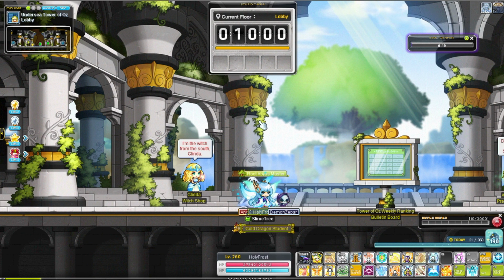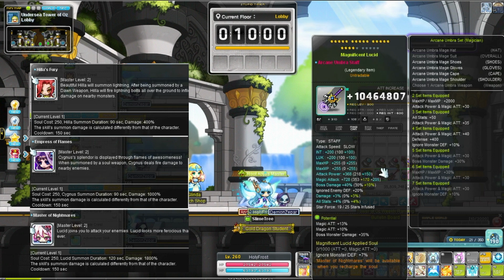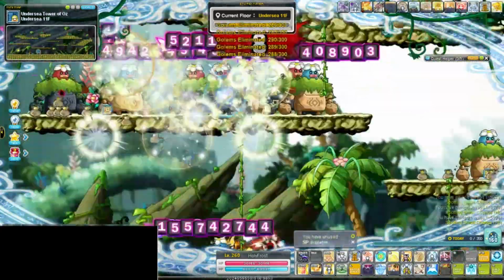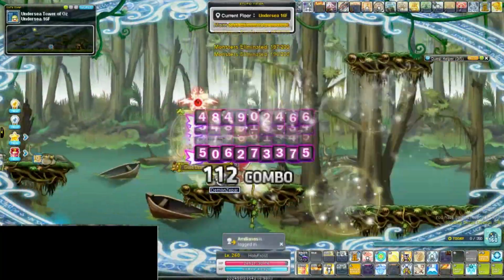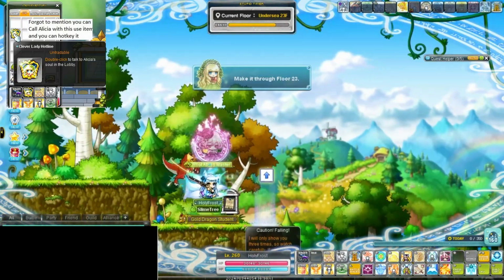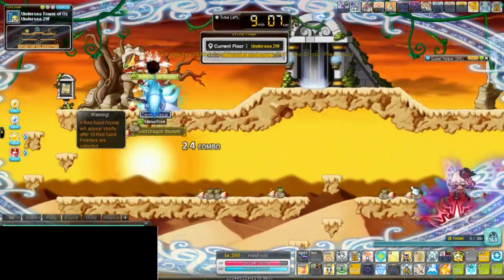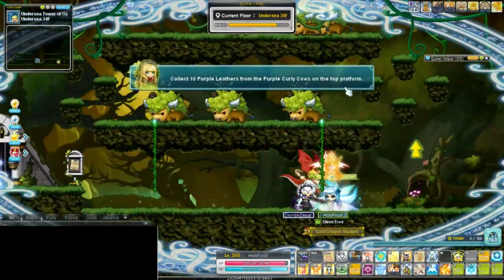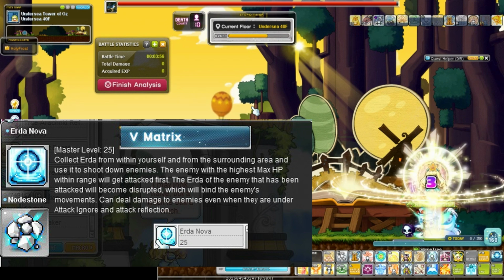Brief Tower of Oz (1-41F) Strategy Tips &Tricks Guide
Timestamps of floors :

Introduction: 0:00
1F 1:44
2F 1:48
3F 2:19
4F 2:27
5F 2:39
6F 2:45
7F 2:52
8F 2:58
9F 3:03
10F 3:12

11F 3:17
12F 3:24
13F 4:20
14F 4:34
15F 4:44
16F 4:46
17F 4:51
18F 5:08
19F 5:23

20F 5:31
21F 5:35
23F 6:23
25F 6:55
26F 6:58
27F 7:31
28F 7:42
29F 7:50

30F 8:29
31F 8:34
32F 8:52
33F 9:05
34F 9:43
35F 10:08
36F 10:11
37F 10:29
38F 10:35

40F 11:04
41F 11:32